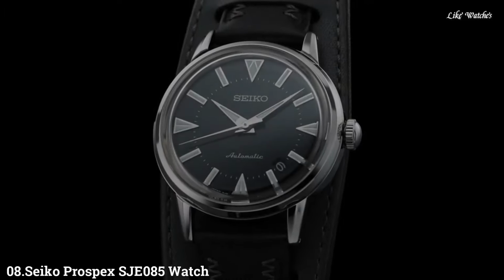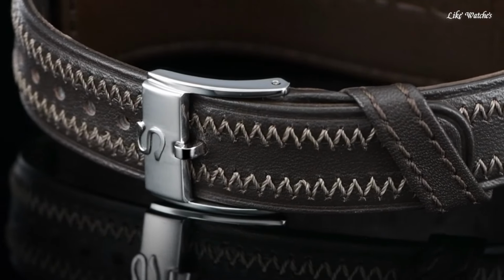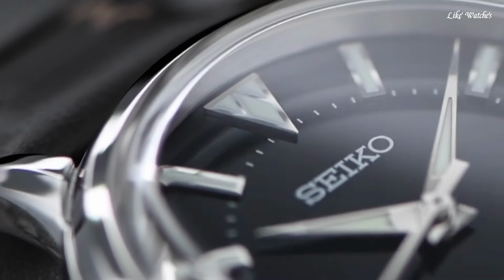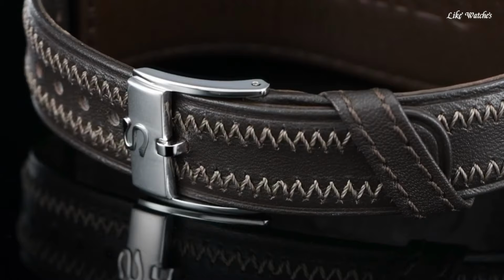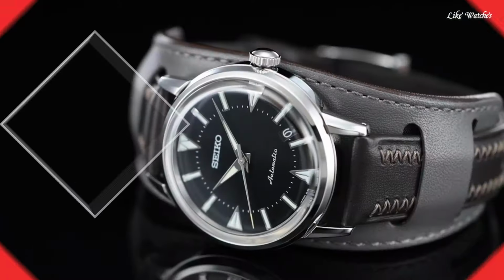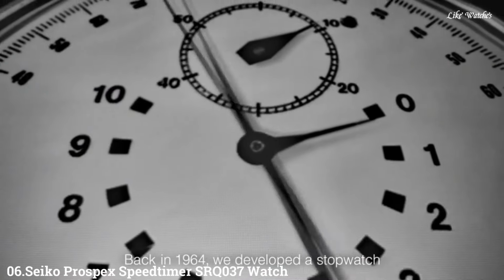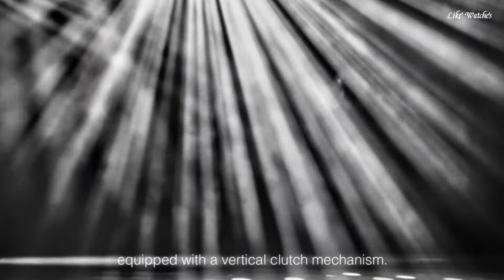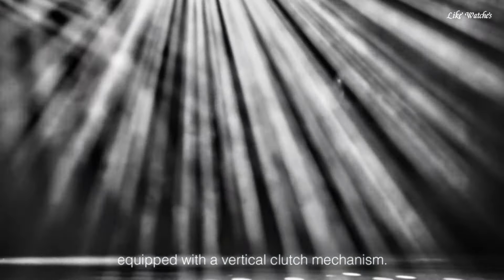Top Best Seiko Watches Forever for 2024 - Which one should you choose?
09.Seiko King SPB279 Watch
08.Seiko Prospex Limited Model SBEN001 men's watch
07.Seiko SKP391P1 Men's Quartz Watch
06.Seiko Prospex Speedtimer Mechanical Chronograph Watch
05.Seiko Presage Sharp Edged Series SPB309J1 Watch
04.Seiko Presage SPB399 Watch
03.Seiko Prospex LX Limited Edition SNR029J Divers Watch
02.Seiko Astron SBXB107 men's watch

►Enjoying my content? well then don't forget to:

Some of the footage used in this video is not original content produced by Latest Tech. Portions of stock footage of products was gathered
from multiple sources including, manufactures, fellow creators and various other sources. If something belongs to you, and you want it to be removed,